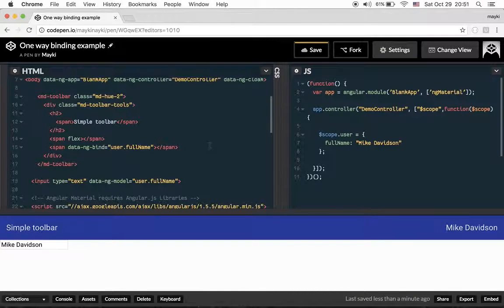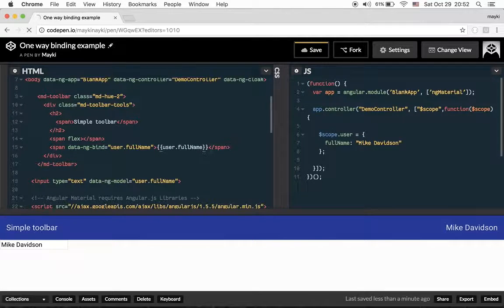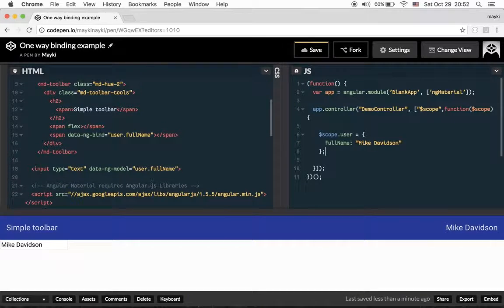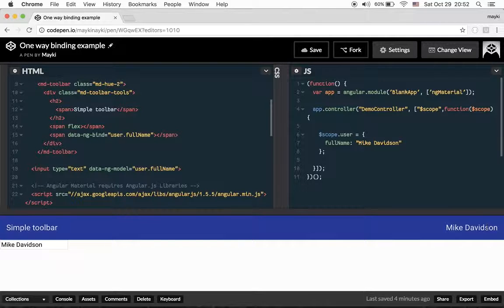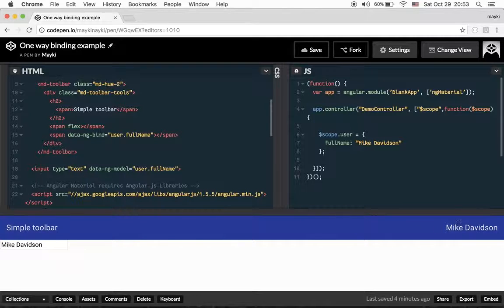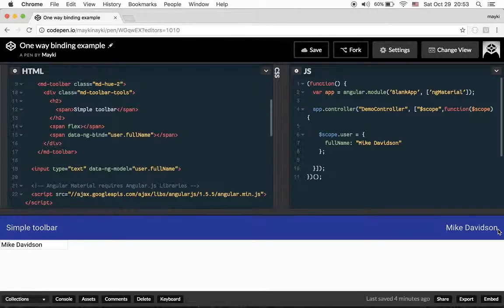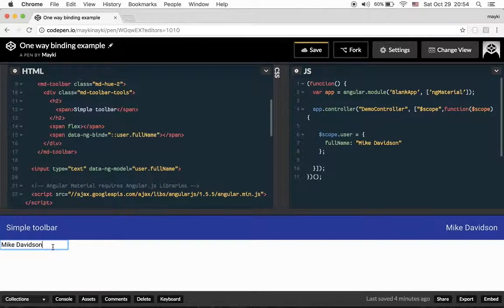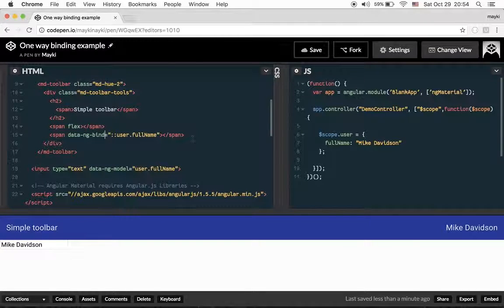Two way and one way data binding performance optimization | Angular | Tutorial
AngularJS two way and one way data binding, performance optimization. How one way data binding works.